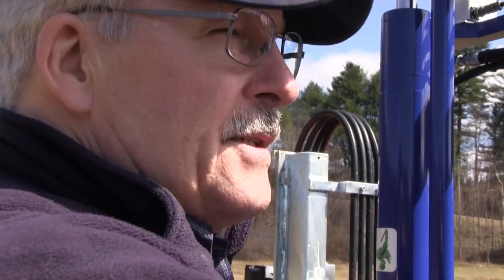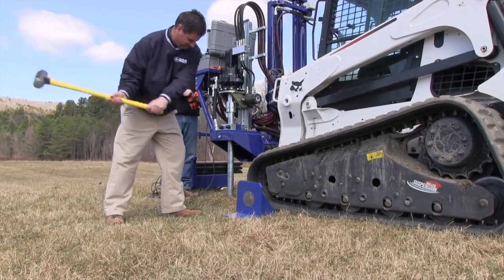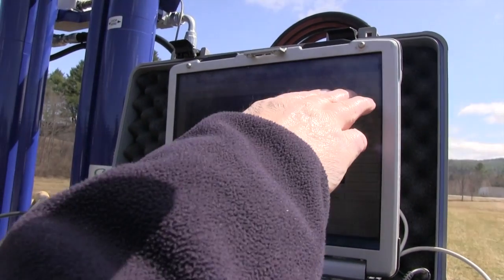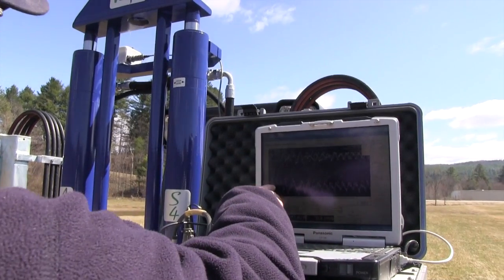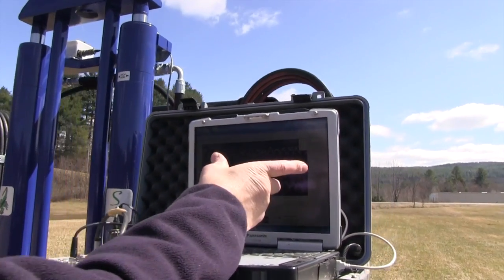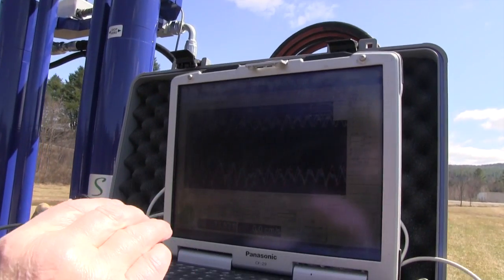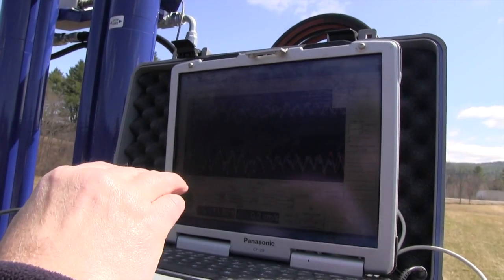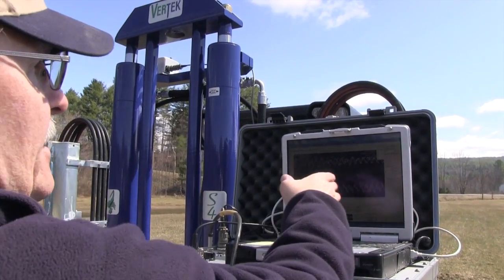Seismic CPT via VTK and HT Cones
A quick tutorial on collecting seismic CPT tests with VTK and HT series cones and DAS along with the Vertek S4 CPT Sounding System.